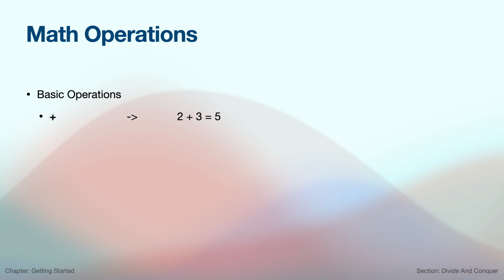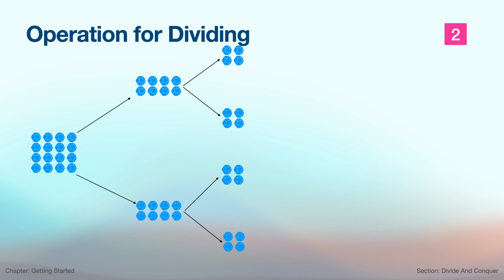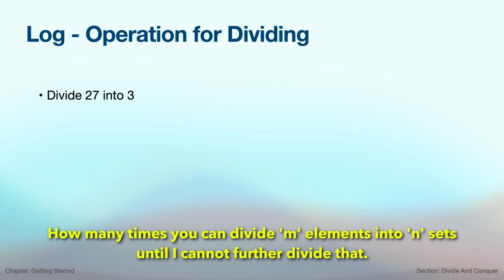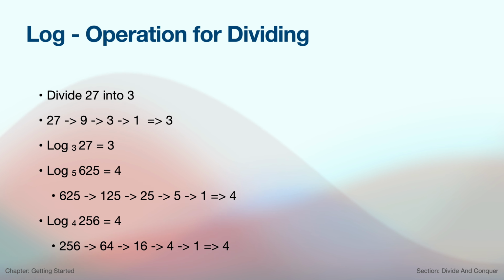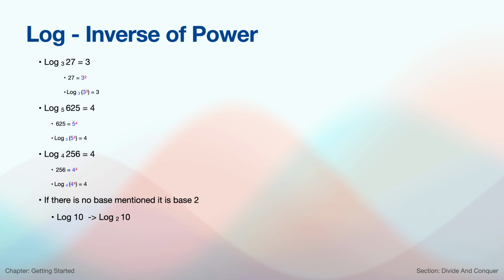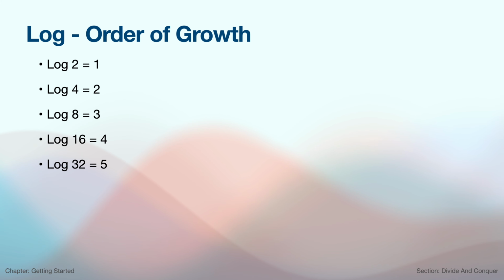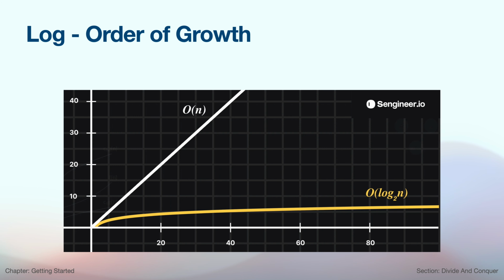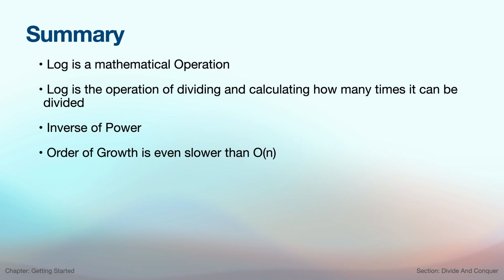Divide And Conquer | Log Explanation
How to calculate log and how it's relevant to divide-and-conquer algorithms?